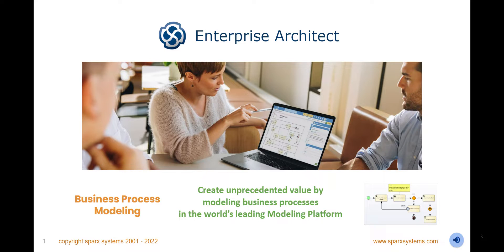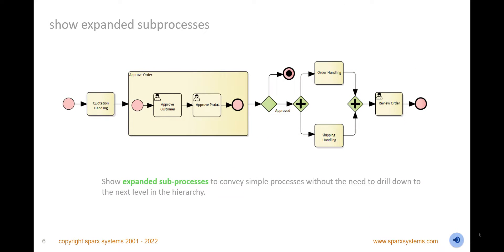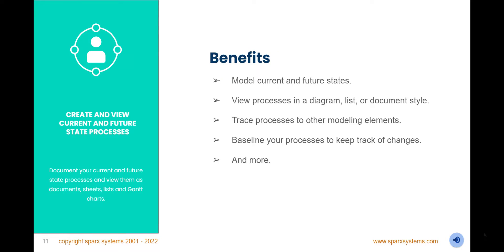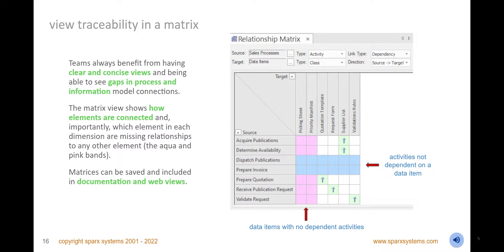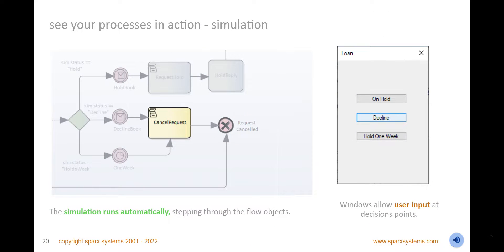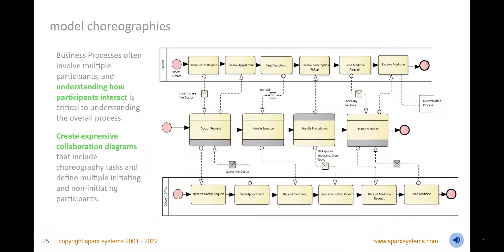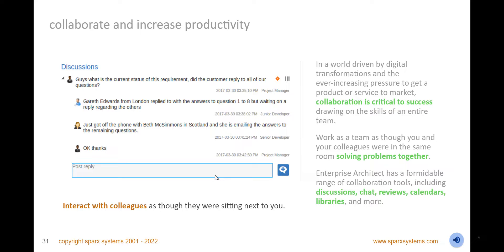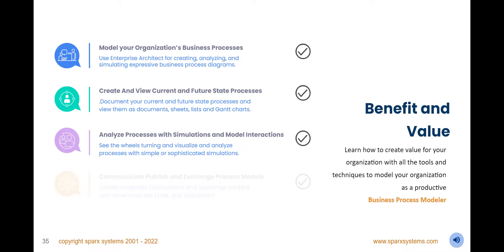Business Process Modeling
Learn about some of the tools and facilities available to process modelers analysts and managers to create and manage current and future state processes.